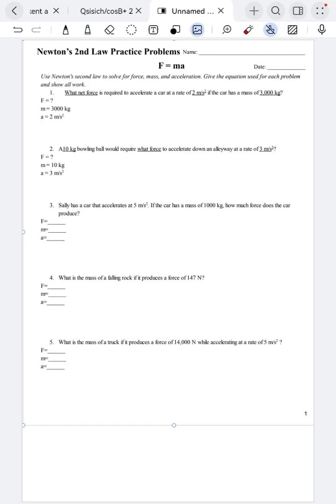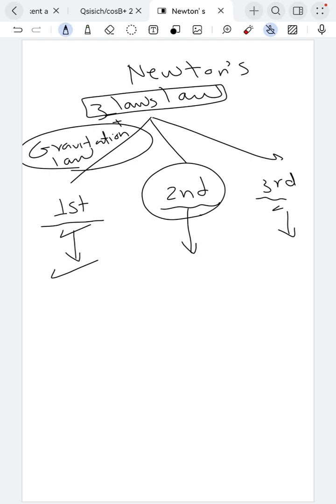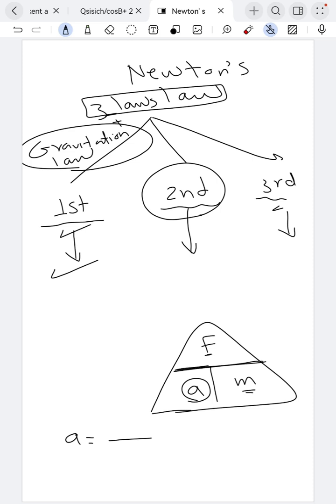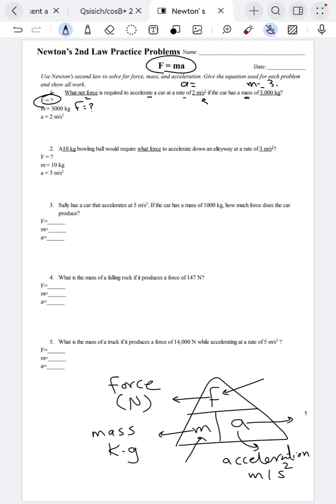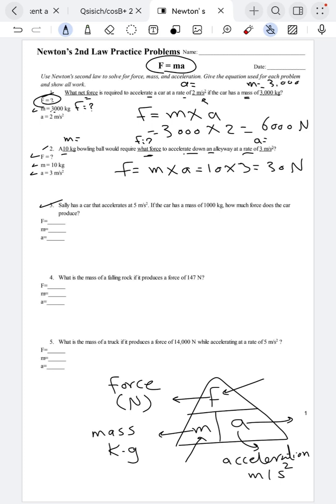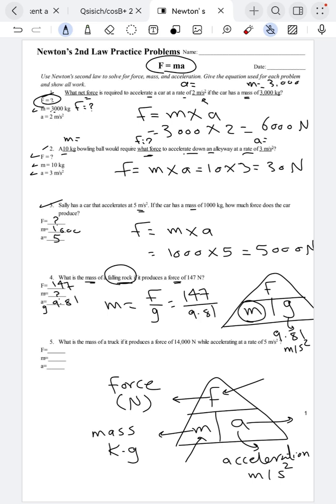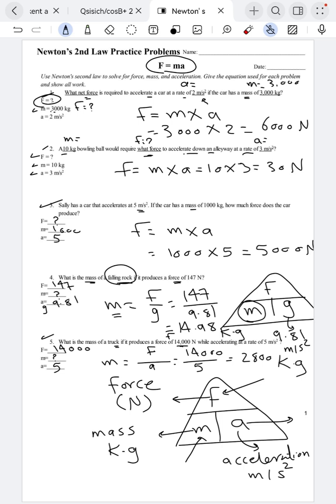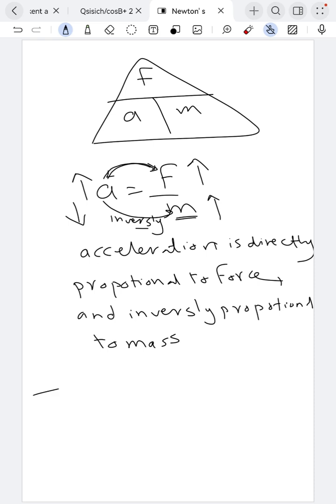Newton's laws practice problems#physics